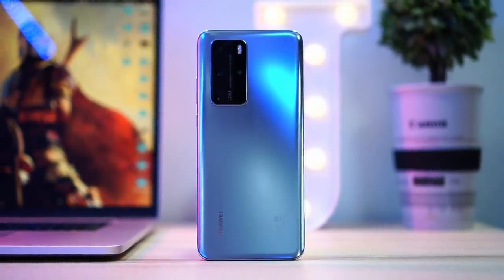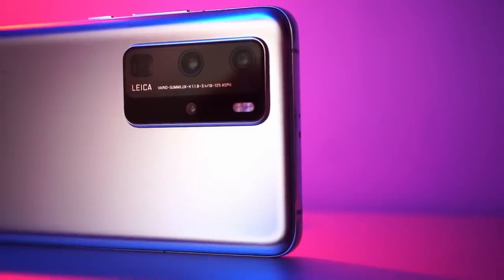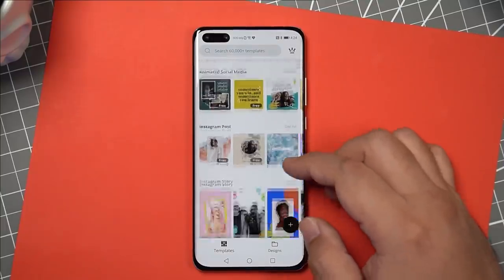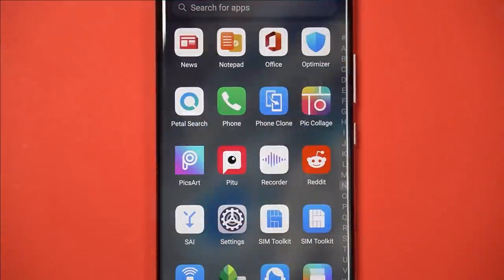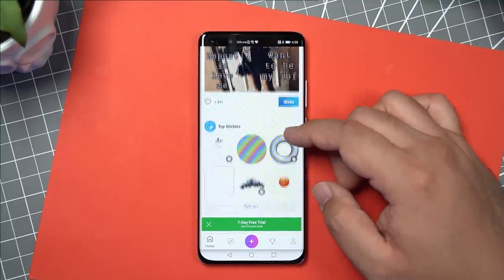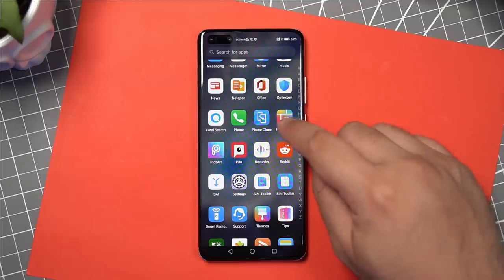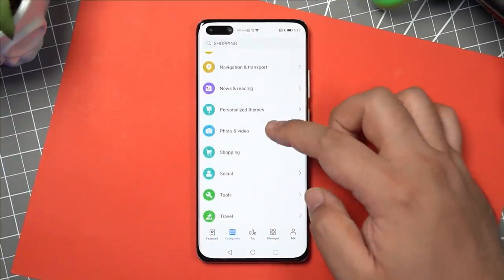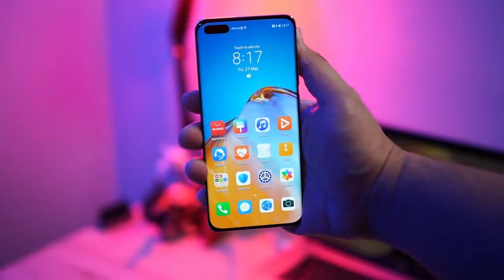Fave Photo Editing Apps on Huawei's AppGallery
Hey guys! Just a quick video on some of our favorite photo editing apps that can be found on the Huawei AppGallery.

Yes. To be totally up front with you guys, this is a sponsored video by Huawei but you may find this helpful if you're planning to buy one of their devices. They've also launched their new Petal Search app that can help you find apps that aren't natively available on their platform yet.